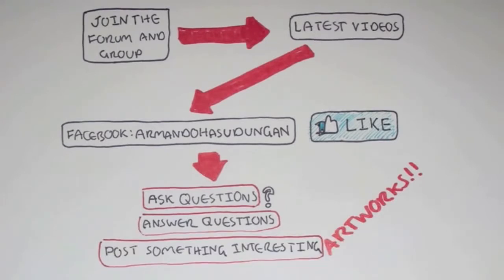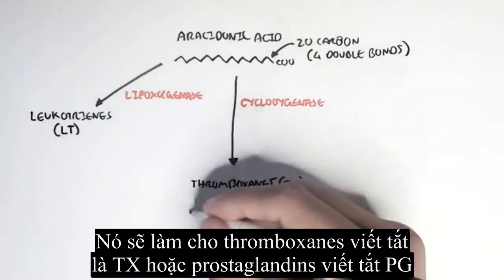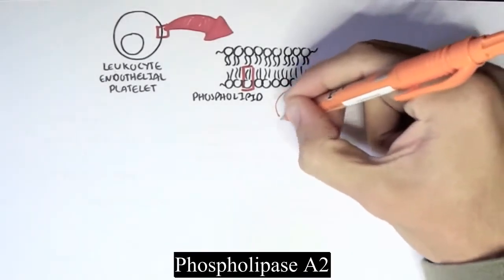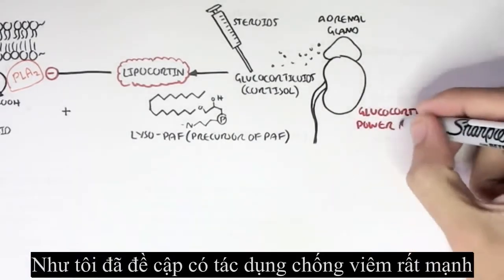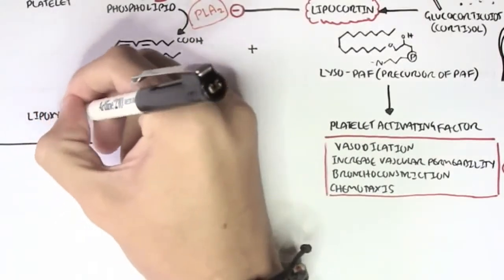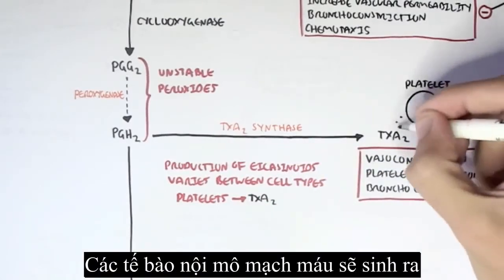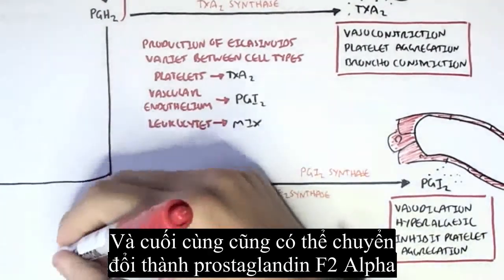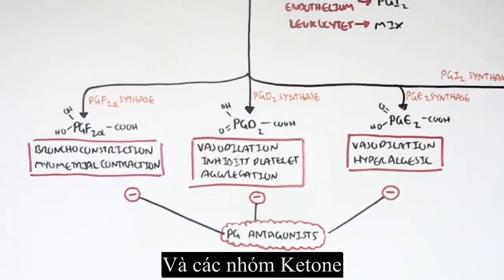Bài 13: Phần I Các chất chuyển hóa axit Arachidonic